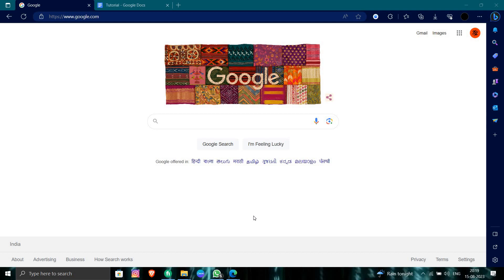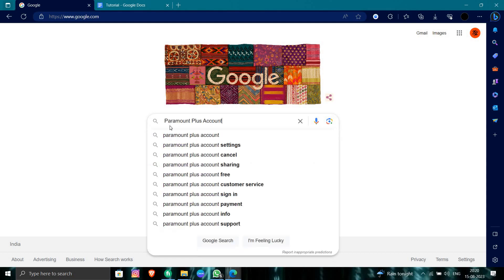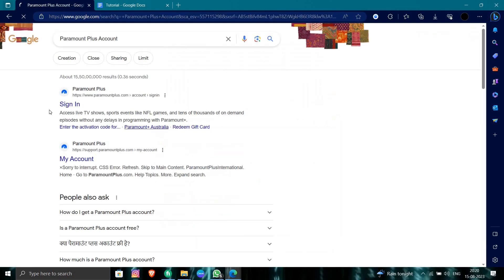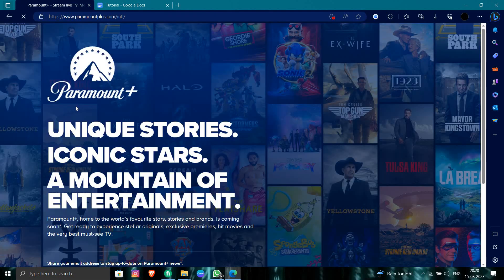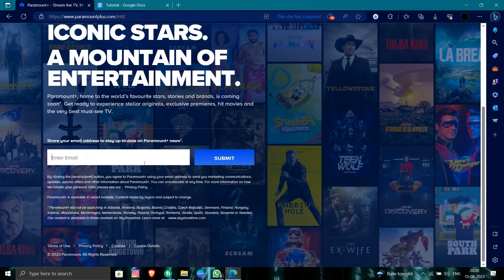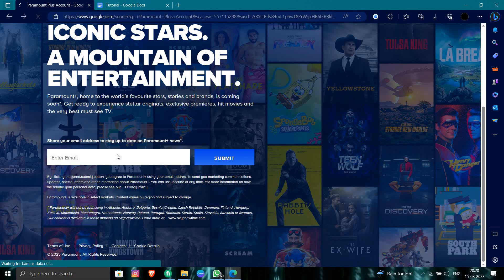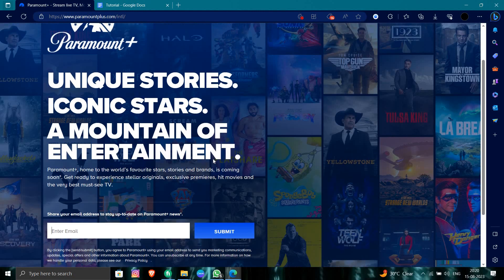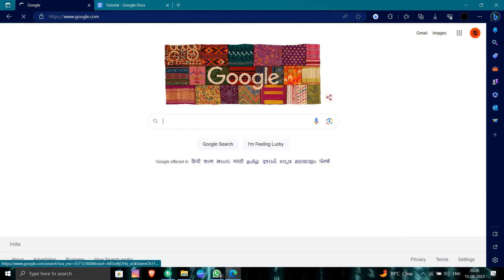✅ How to Create /Open Paramount Plus Account (Full Guide)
Learn how to create or open a Paramount Plus account with our comprehensive step-by-step guide. Paramount Plus is a streaming service that offers a wide range of movies and TV shows. In this video, we provide easy-to-follow instructions to help you set up your Paramount Plus account, allowing you to enjoy a vast library of entertainment content and stream your favorite shows and movies.

Key Learning Points:

Step-by-step guide to creating or opening a Paramount Plus account
Access a vast library of movies and TV shows for streaming
Set up your Paramount Plus account and enjoy entertainment on demand.